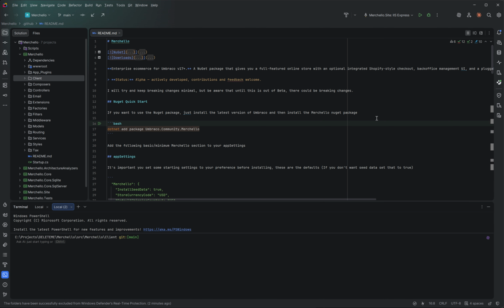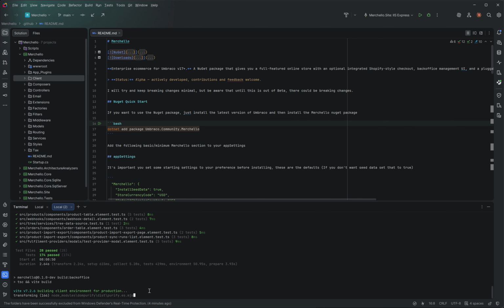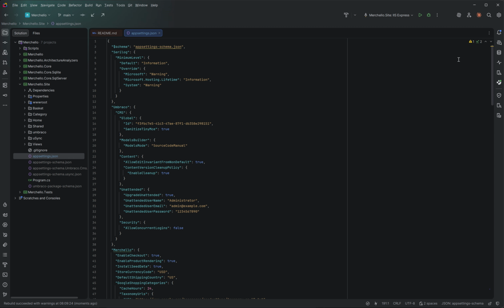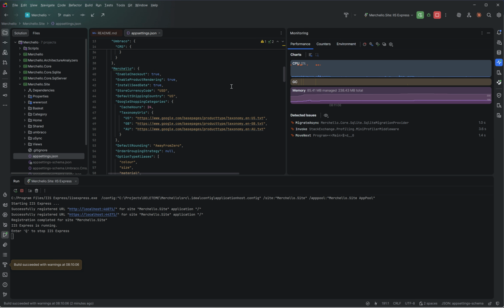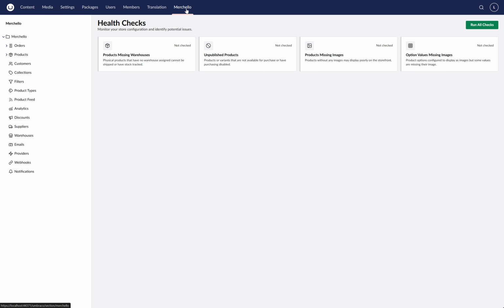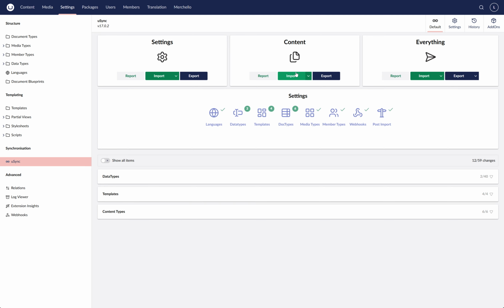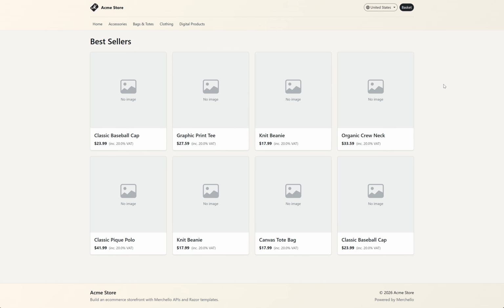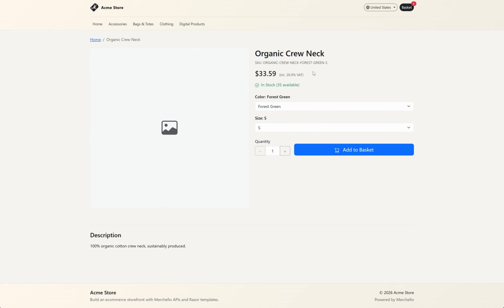Getting Started With Merchello Project - Umbraco v17+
This video shows how to get started with the Merchello repo, how to build it and get the starter site running so you can play around with it.